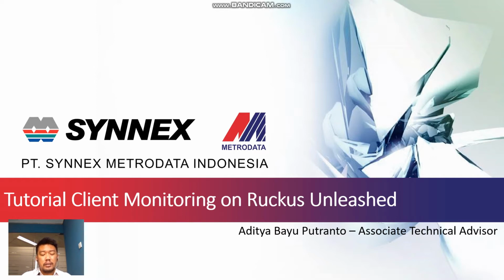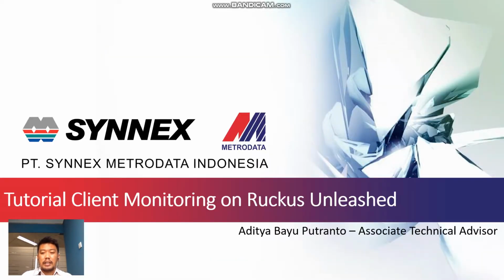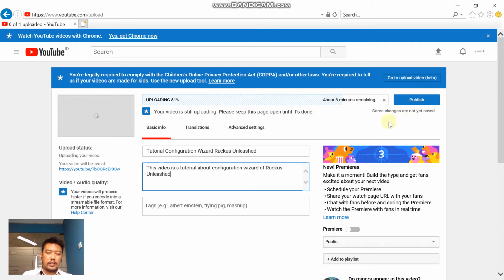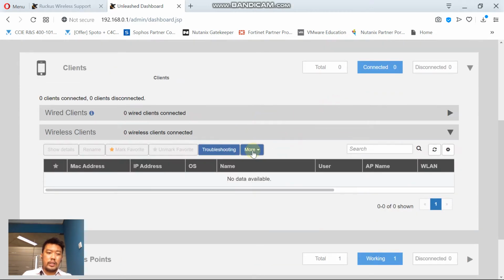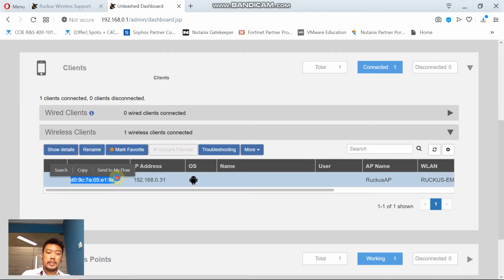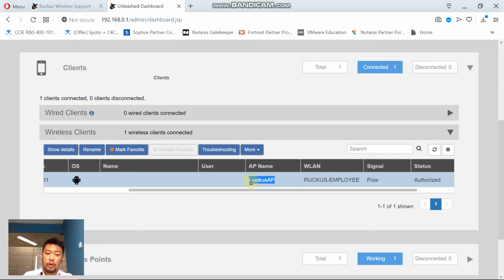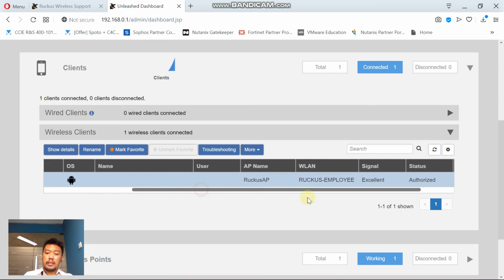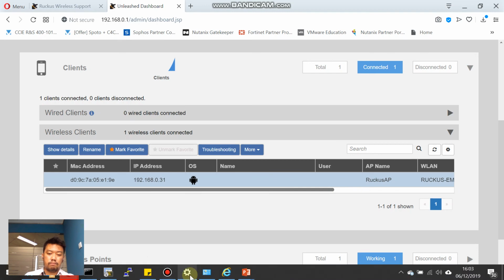Tutorial Client Monitoring on Ruckus Unleashed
This video is about Client Monitoring on Ruckus Unleashed